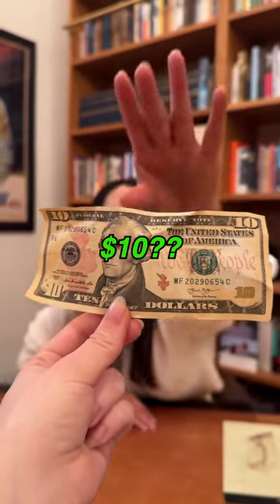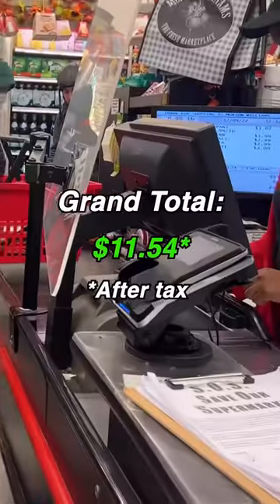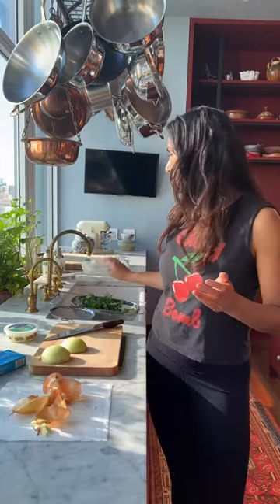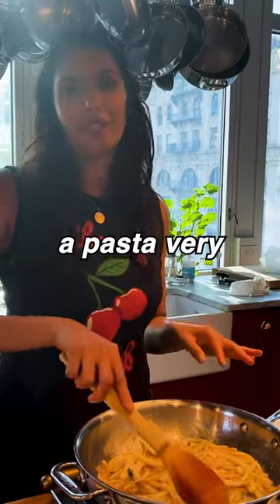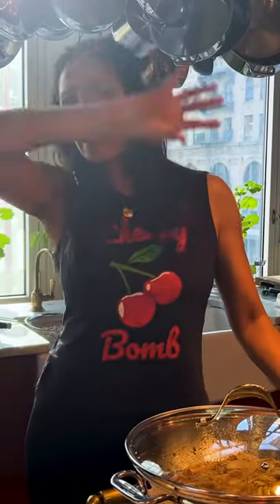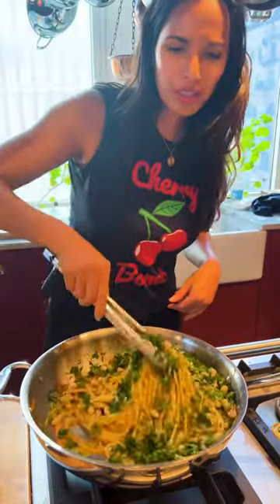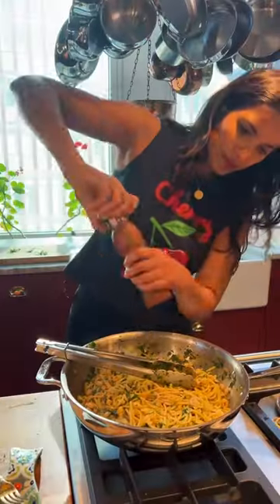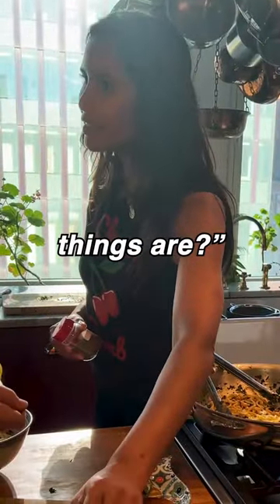Padma Lakshmi $10 Meal Challenge in New York!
Padma Lakshmi Challenged to make 10 dollar meal in New York